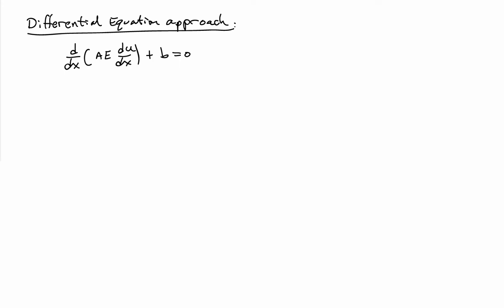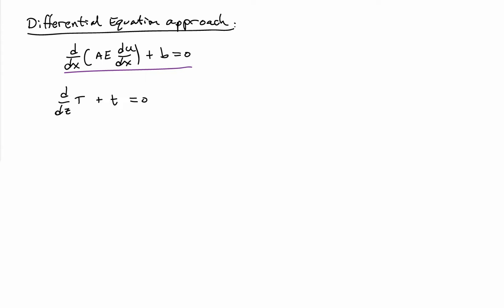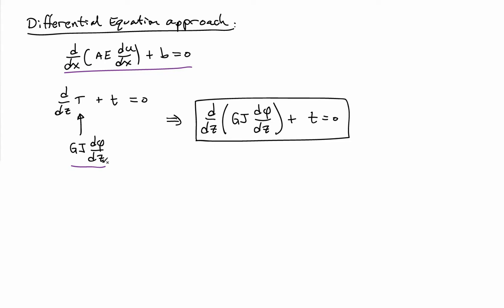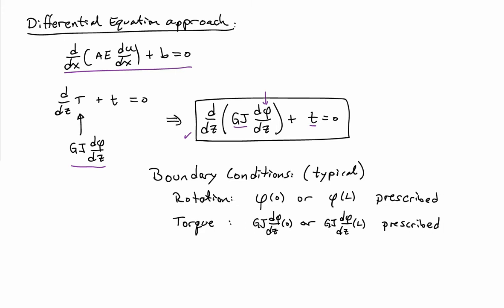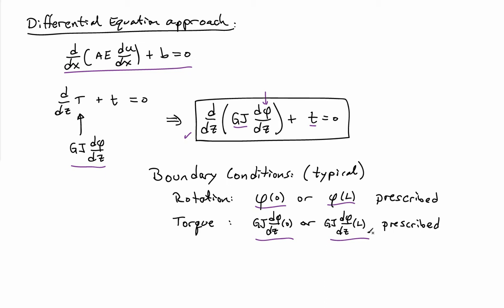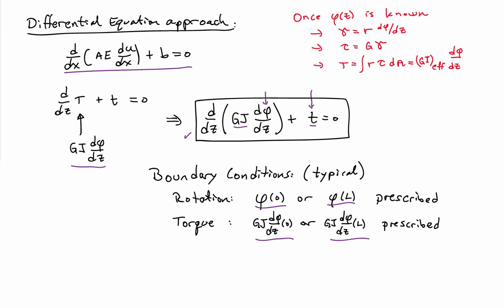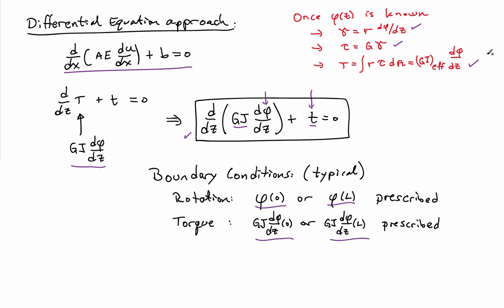(22G) Torsion - Differential equation method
Using 2nd order differential equation method to solve torsion problems.